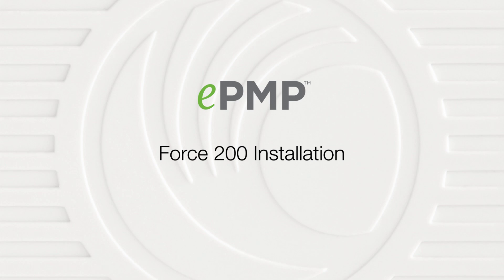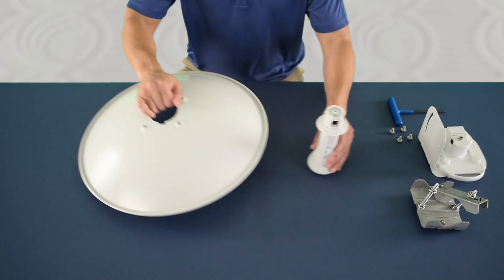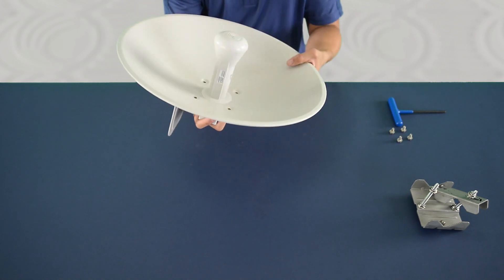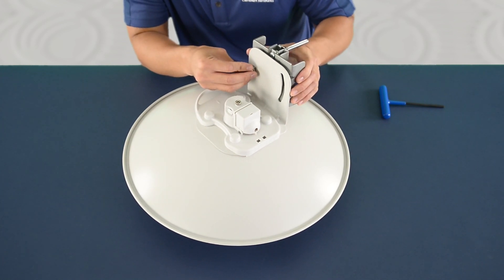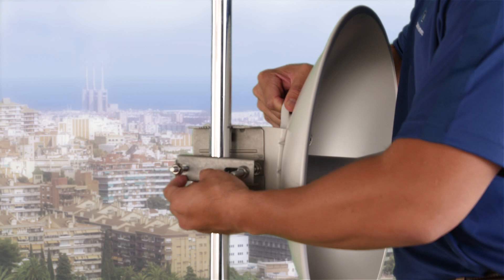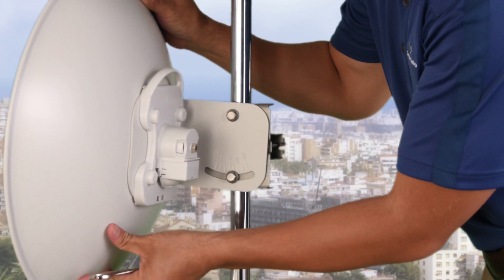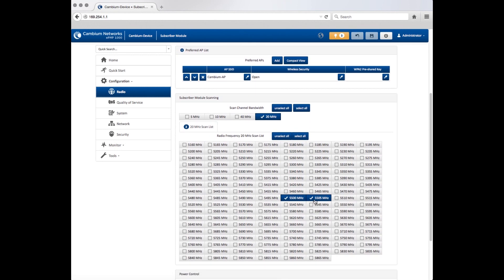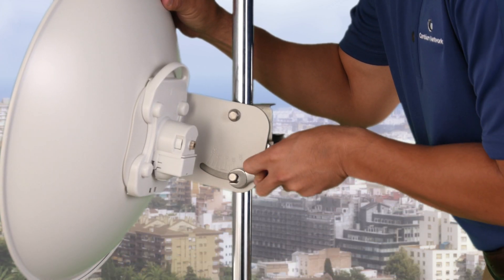How To Assemble ePMP Force 200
Learn how to assemble ePMP Force 200 and get up and running quickly with high quality affordable connectivity.

ePMP Force 200 is designed for providing wireless broadband in high interference outdoor environments, providing up to 200Mbps of bandwidth. Easy assembly and installation makes it easier than ever to get started.